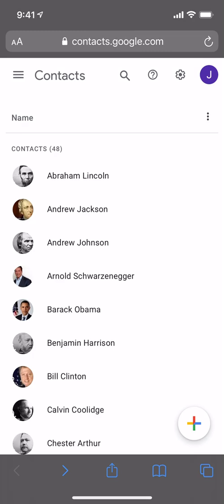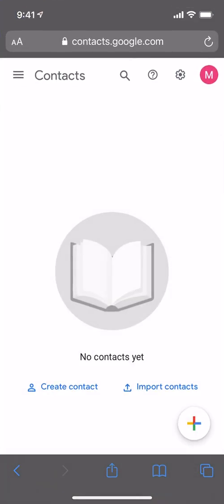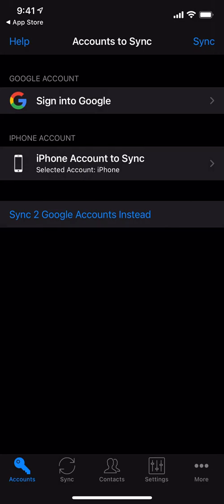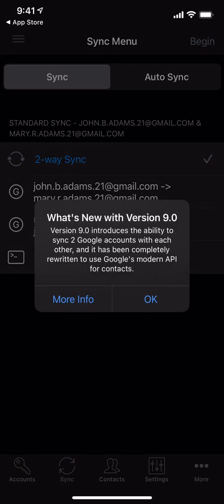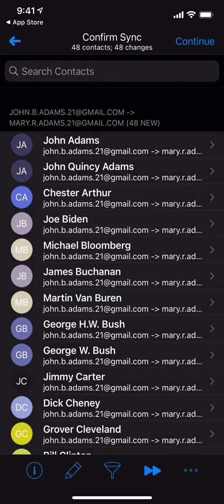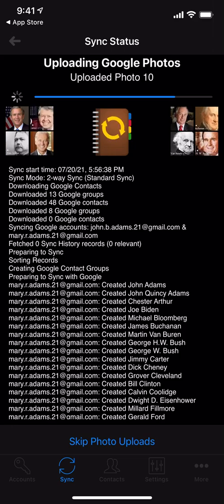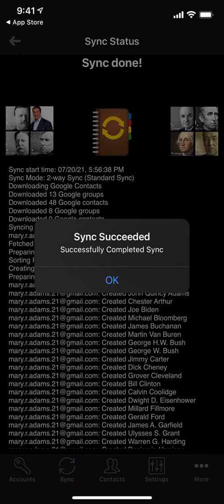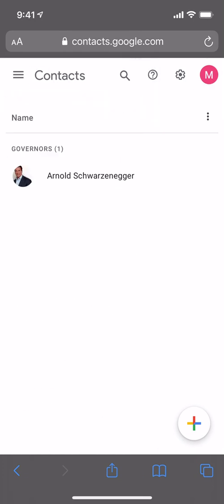How to Sync Contacts Between 2 Google Accounts using your iPhone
This video demonstrates how to sync contacts between 2 Google (Gmail) accounts, using the Contacts Sync app on iPhone.  This is useful in a number of situations.  Perhaps you're a husband and wife that would like to share contacts.  Or perhaps you would like to share contacts between your personal and business Google accounts.

To sync more than 40 contacts, a $2 USD upgrade will be required.